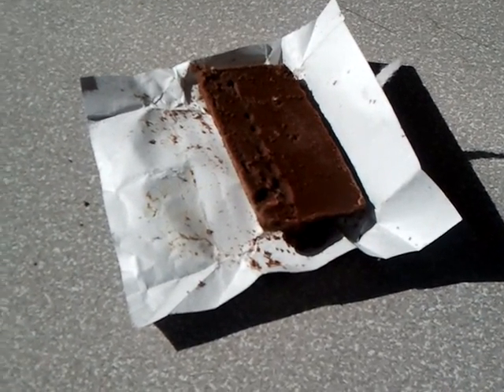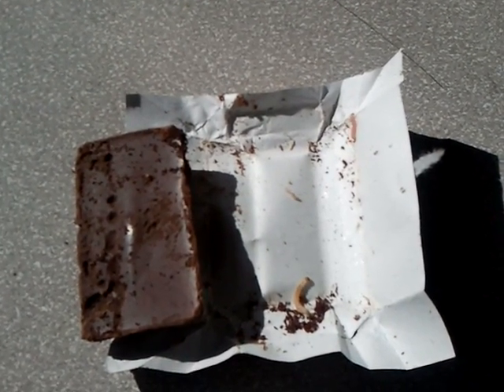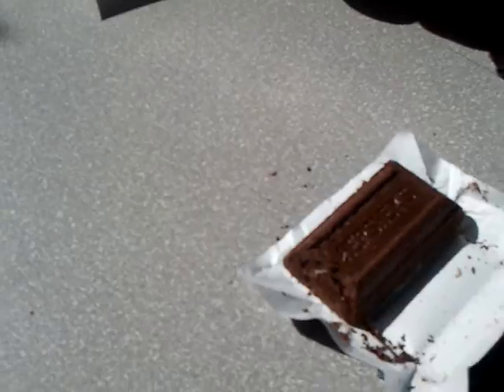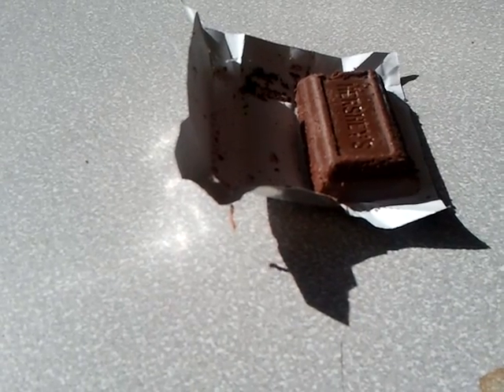Hershey Chocolate bar with worms!